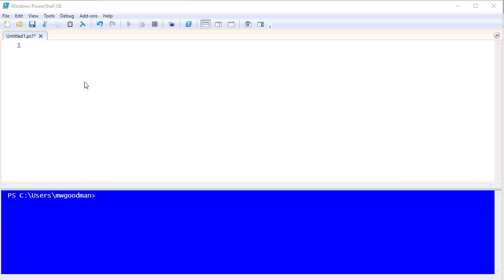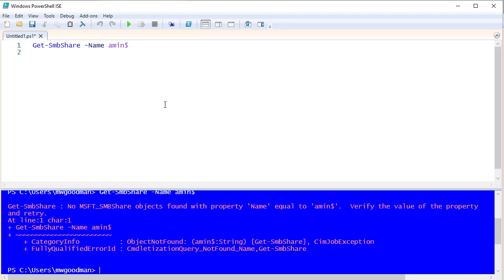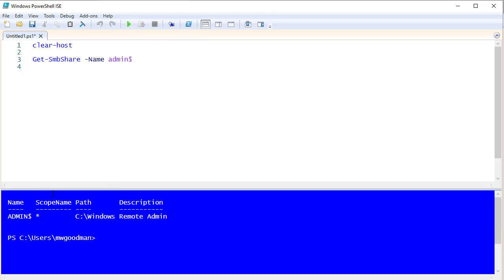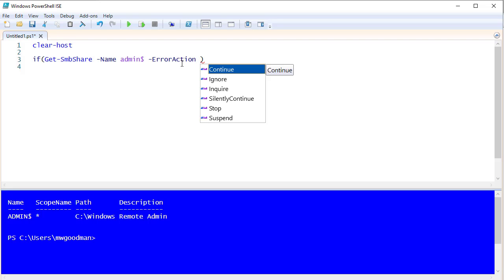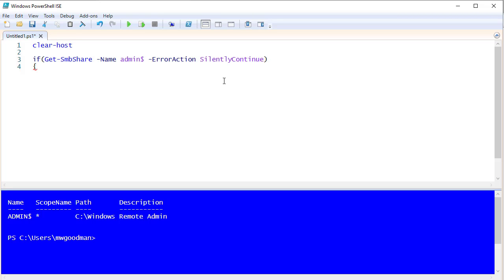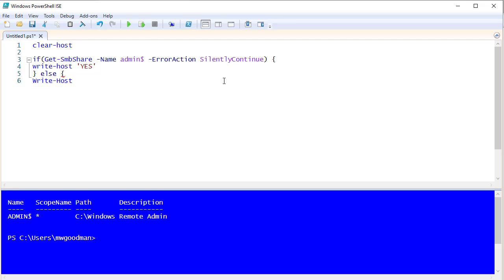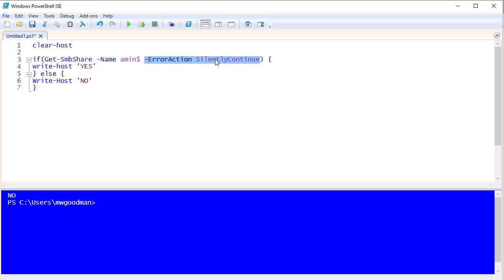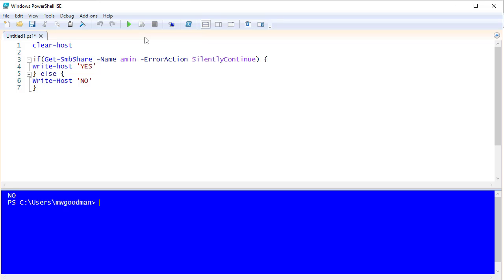PowerShell Lab 2 tip